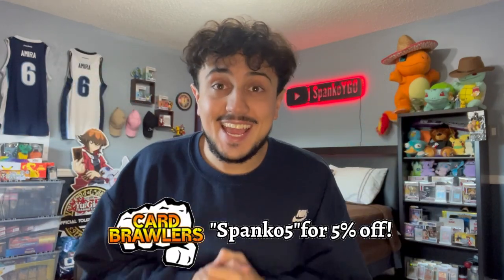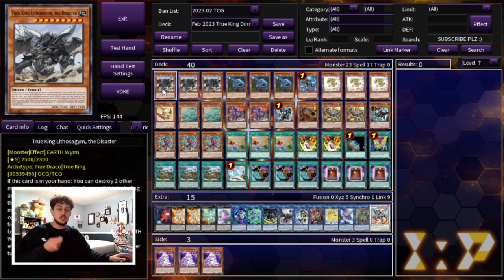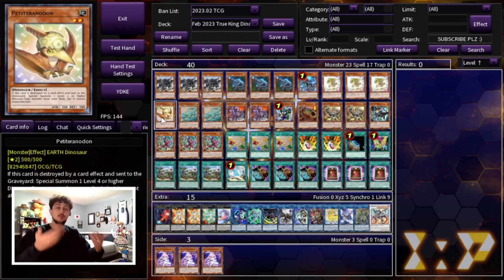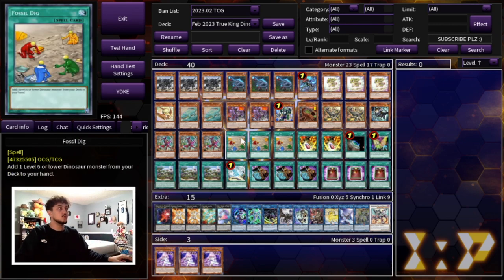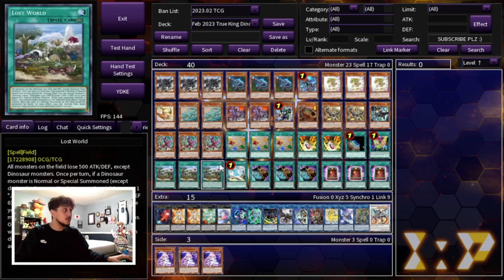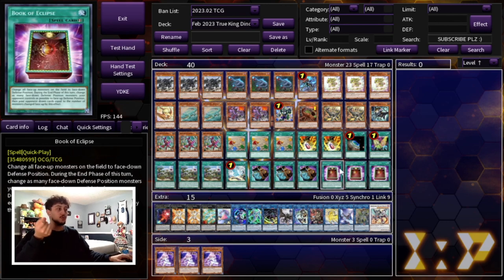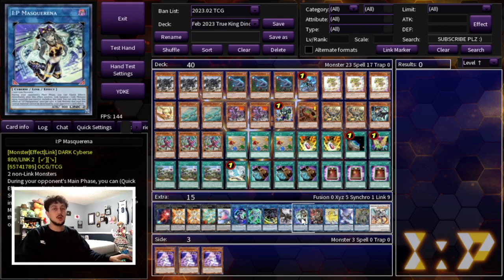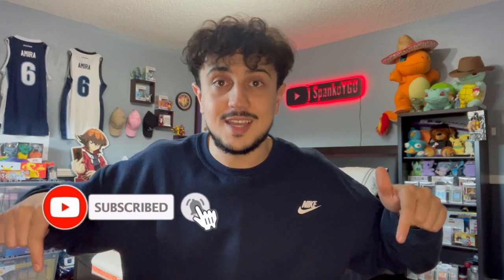DINO DNA! True King Dino Deck Profile! | Post February 2023 Banlist